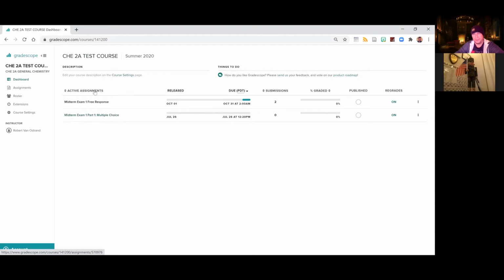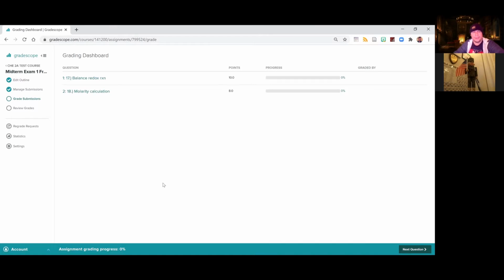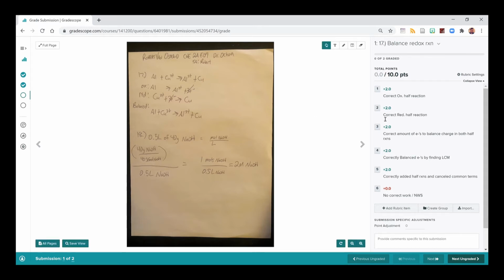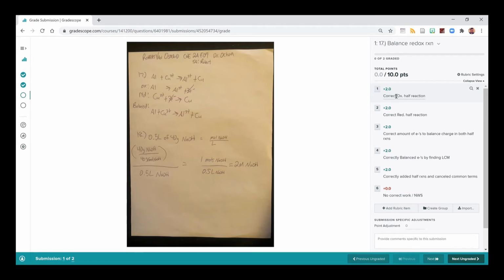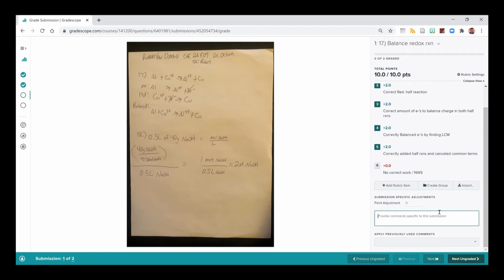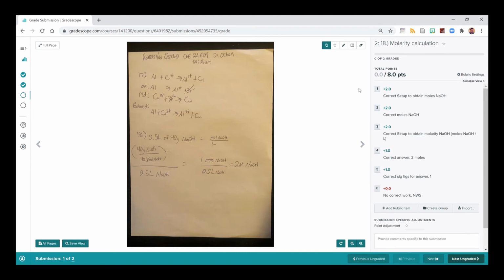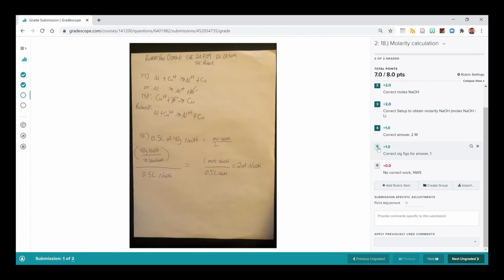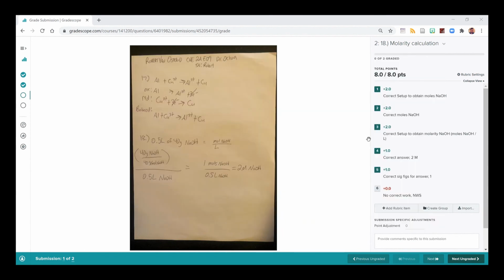How to Grade Free Response Questions on Gradescope for TA's at UC Davis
This is a quick intro to grading free response questions on Gradescope with a rubric already established.